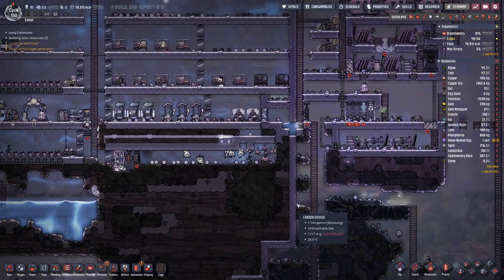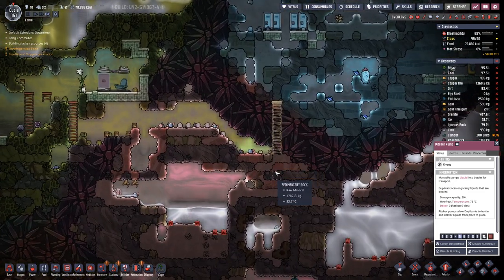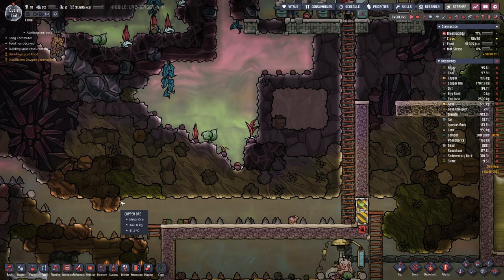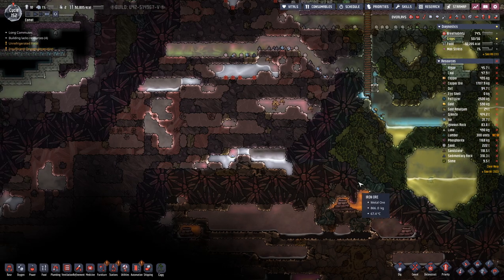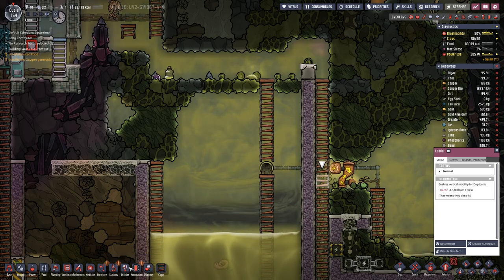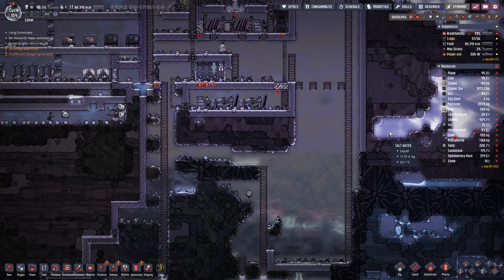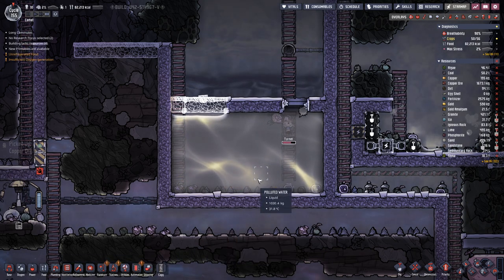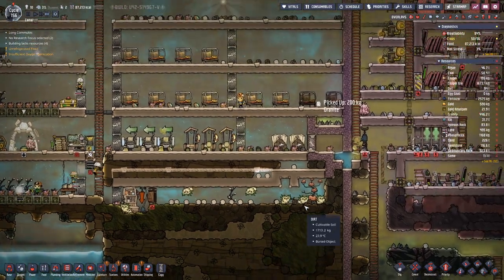Oxygen not Included - S2E25 | Desalinate water for Oil